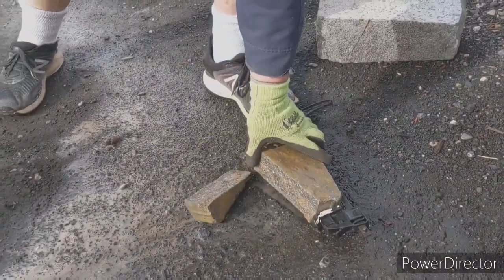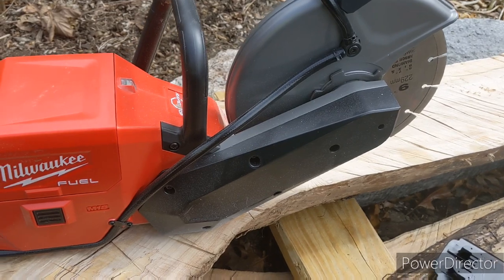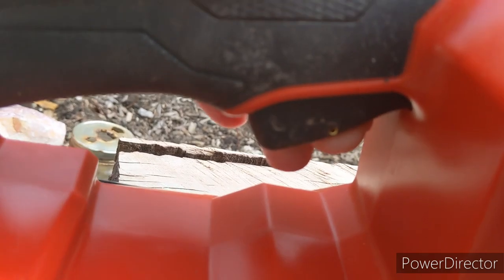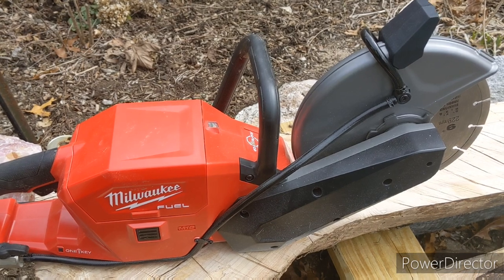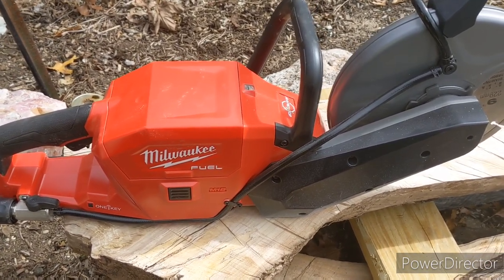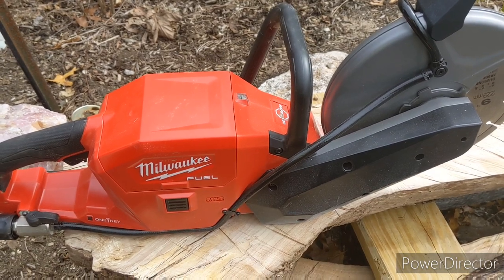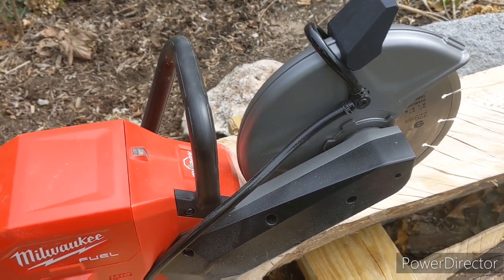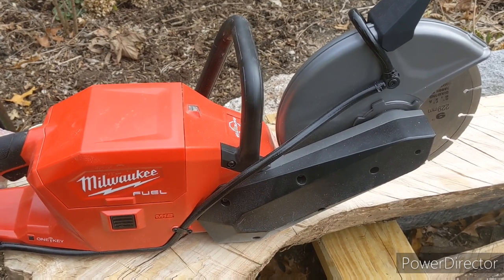First time using the Milwaukee 9 inch Cut Off Saw.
First time using the battery powered Milwaukee 9 inch Cut Off Saw. I get long winded at the end of the video *sorry*. Going to use this saw on different projects, and glad it works as well as a gas saw.